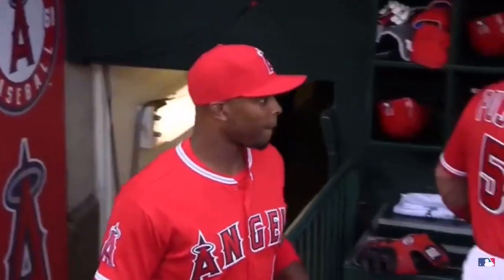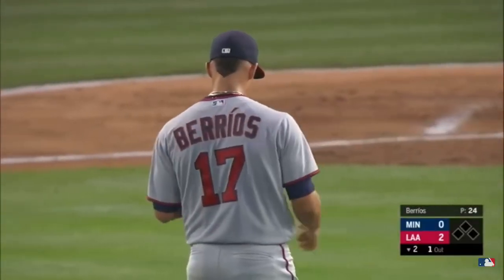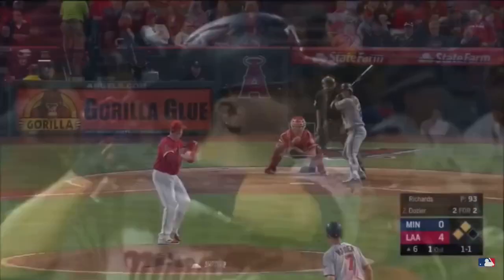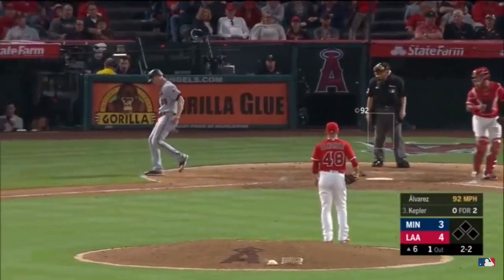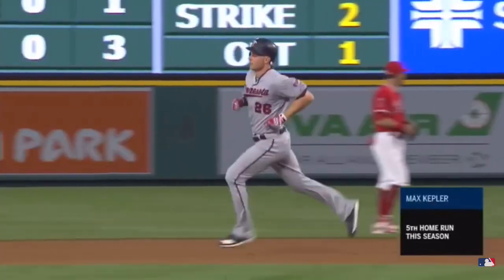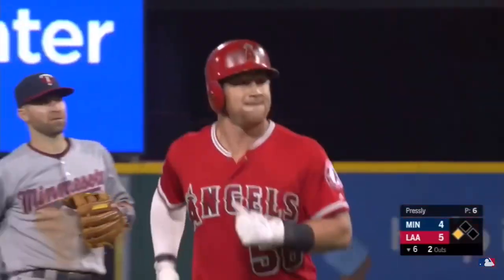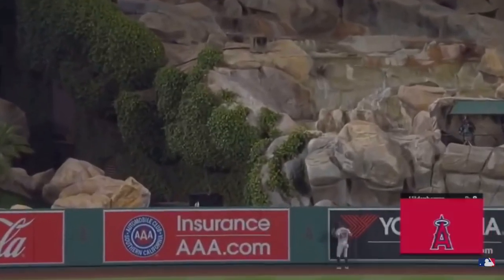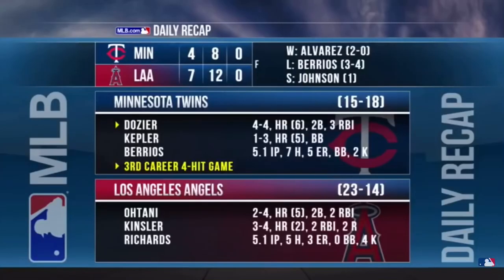Shohei Ohtani Does it Again/ Game Highlights (Los Angeles Angels vs Minnesota Twins)